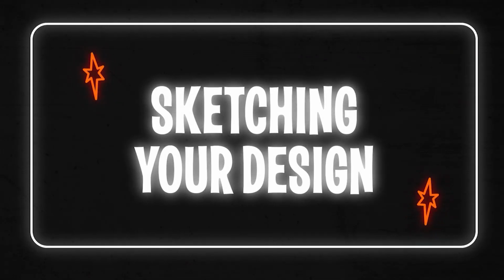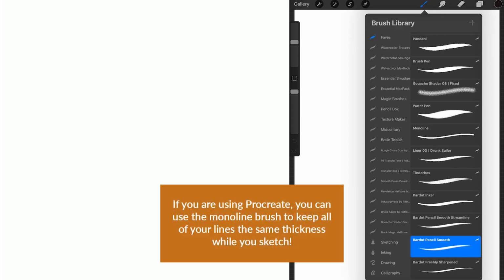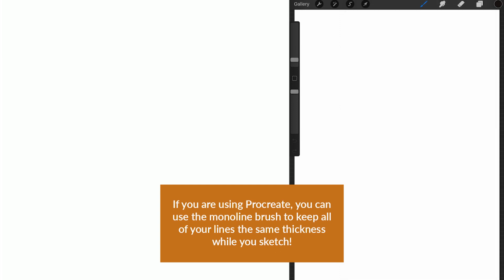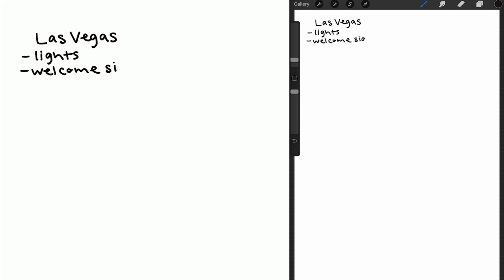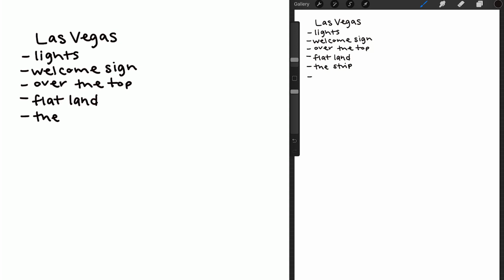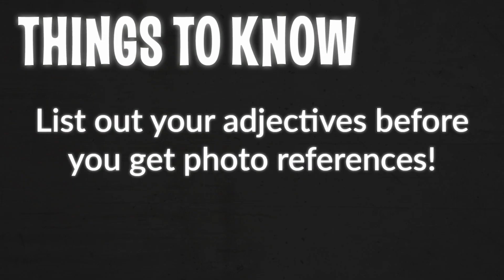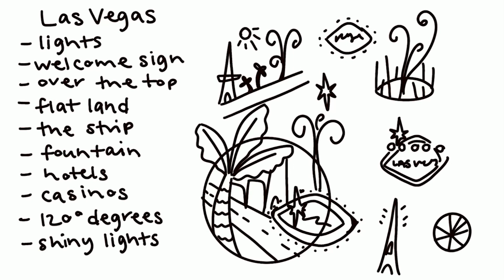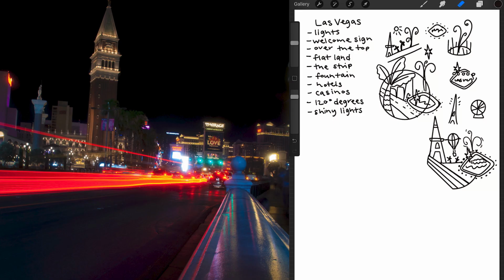386276 03 Sketching Your Design Basics in Adobe After Effects: Creating Simple Animations with T